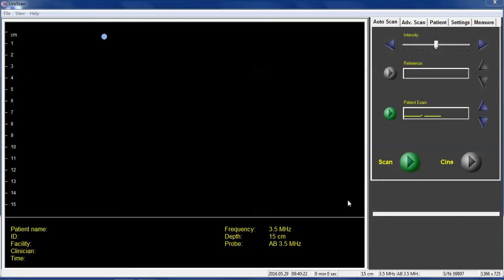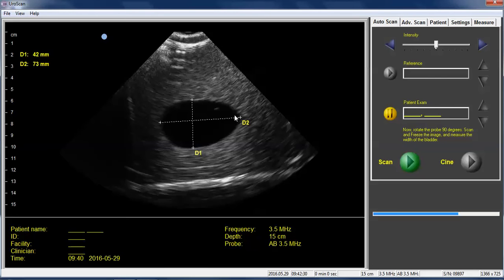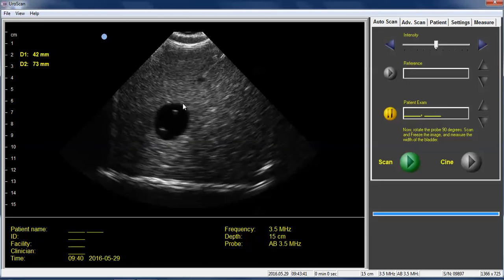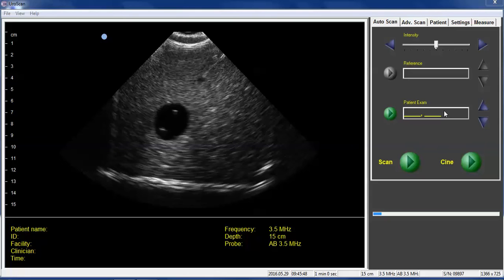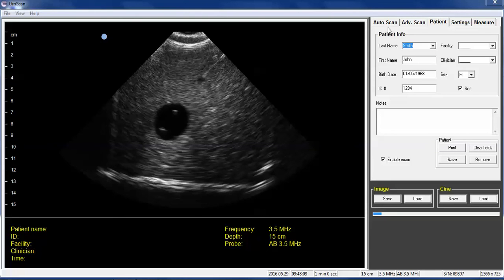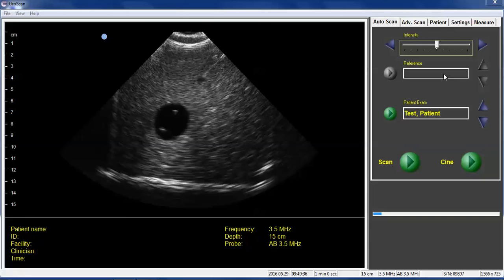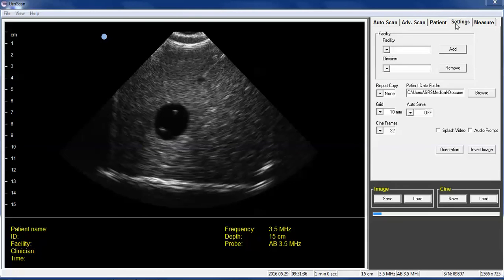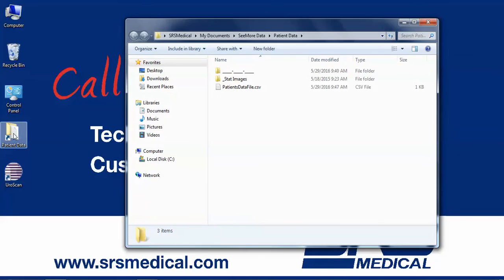UroScan Training Video